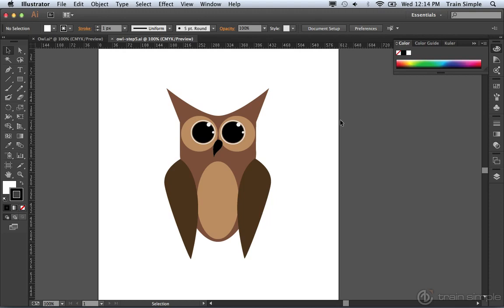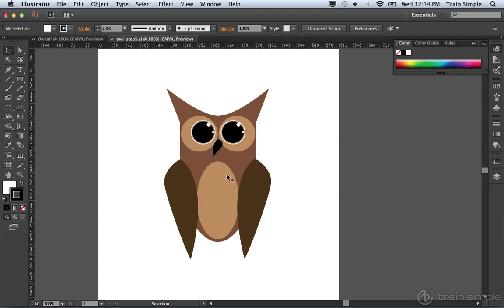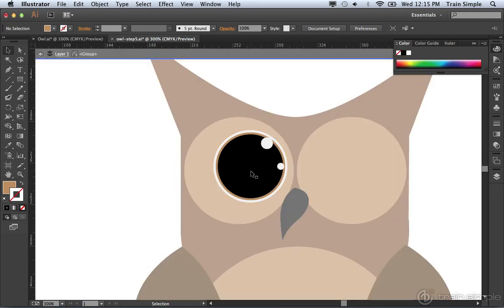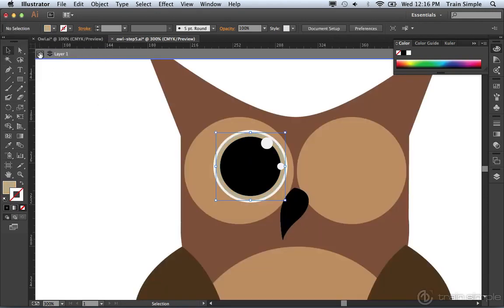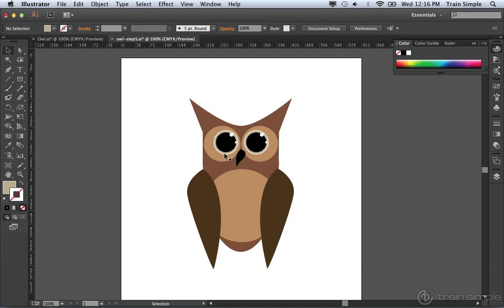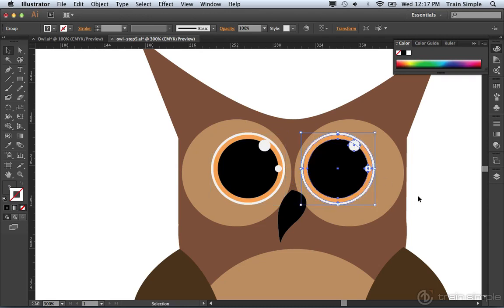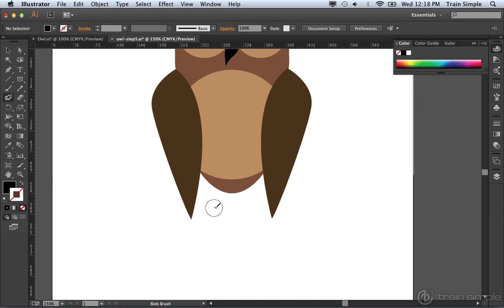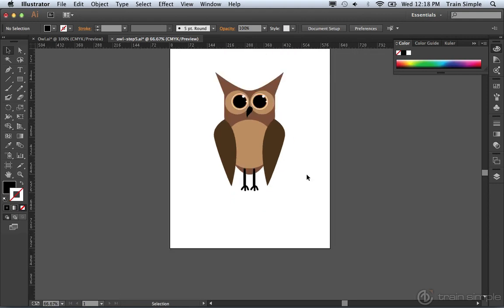006 Create the Legs-Adobe illustrator tutorial 2017